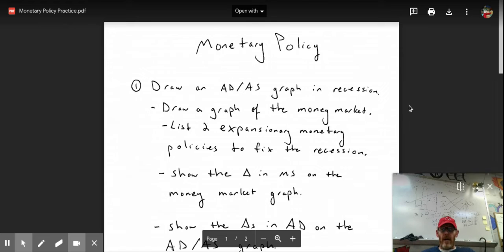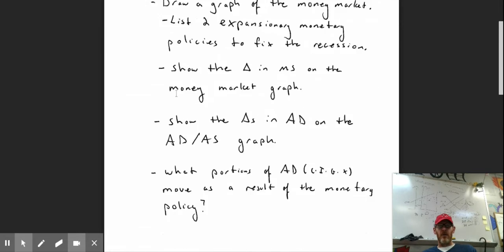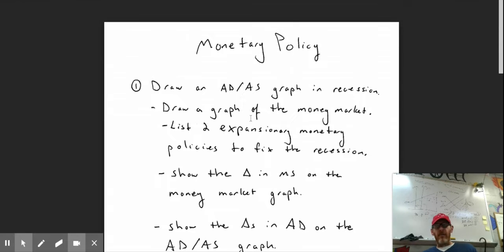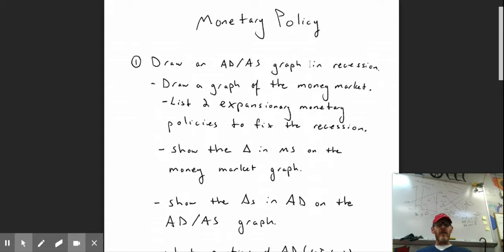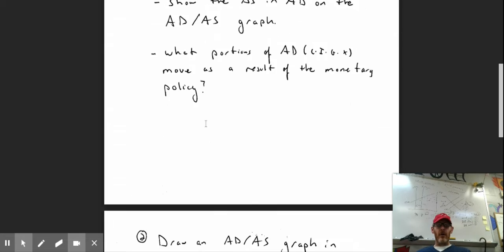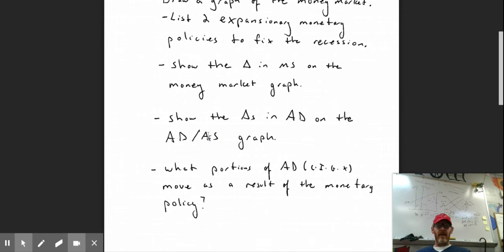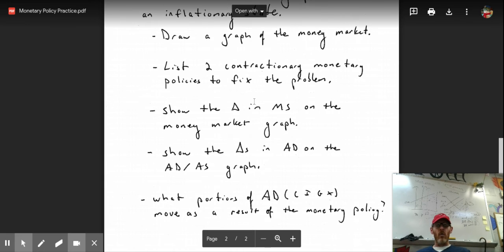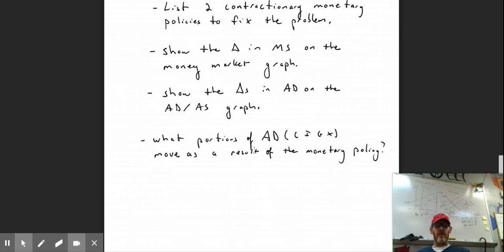Monetary Policy Practice.pdf - Google Drive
Monetary policy practice